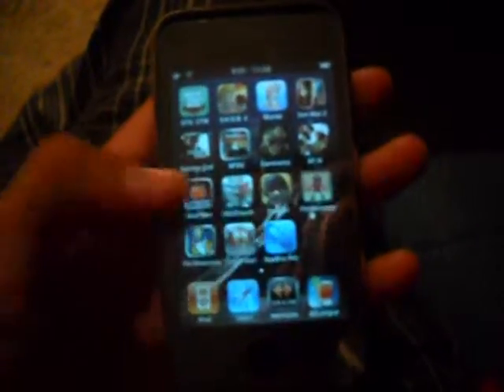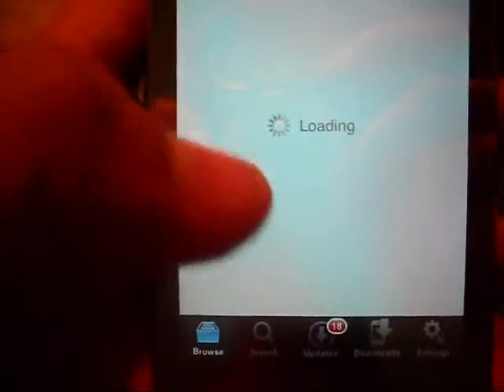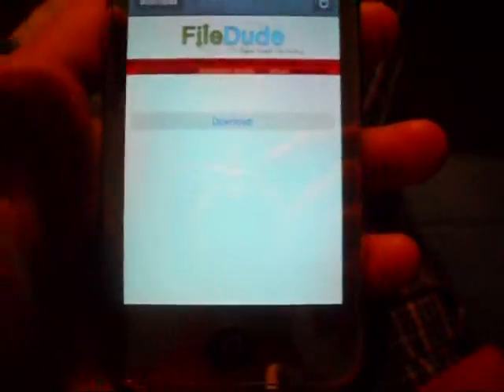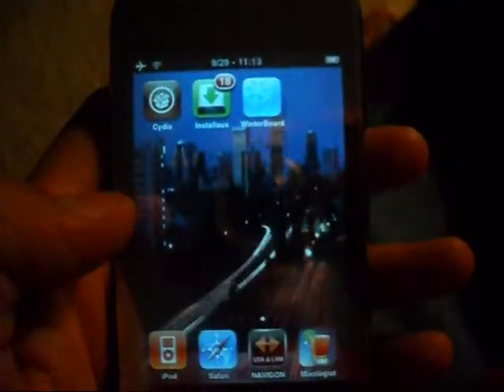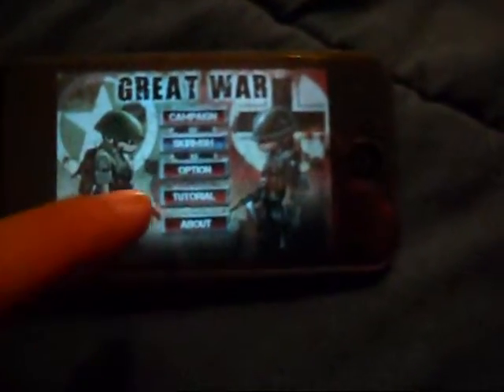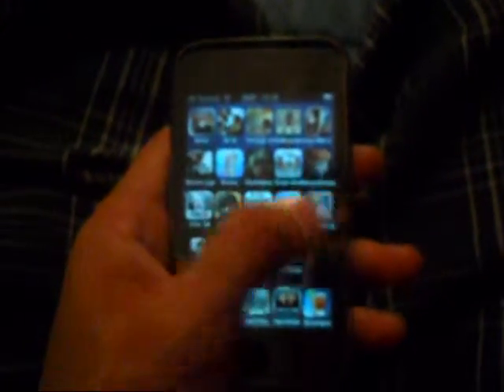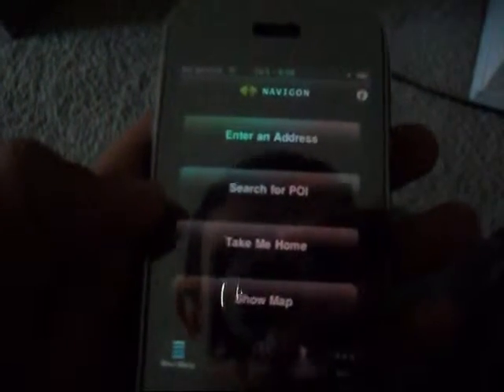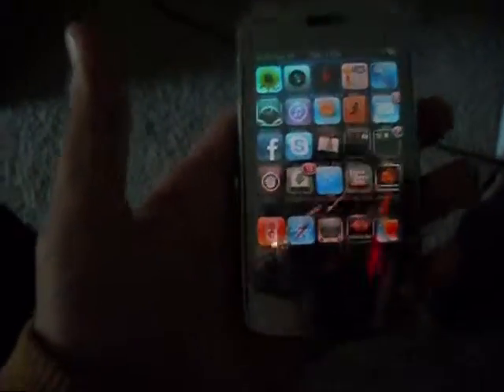iPhone 3G 8GB . How to use Cydia 2 of 2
A bit more on how to use a Jailbroken Phone